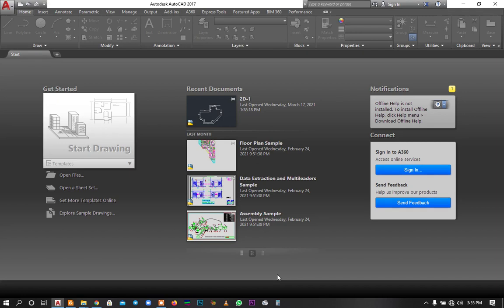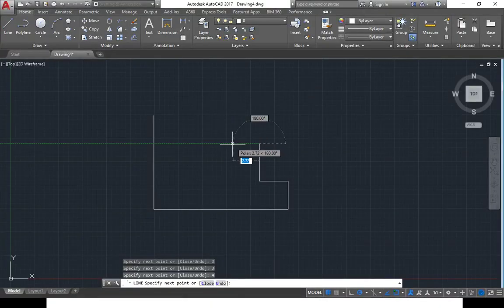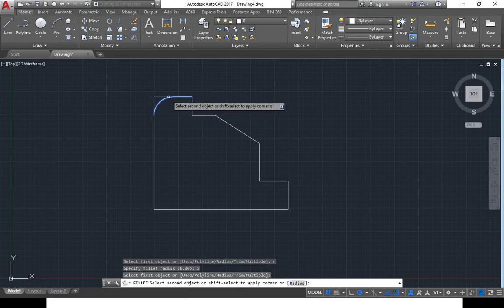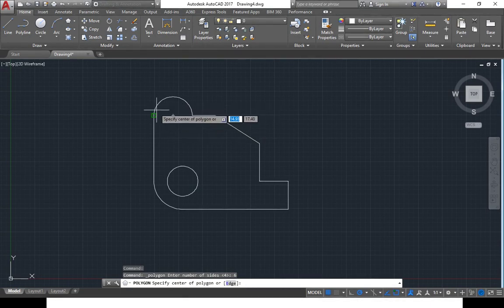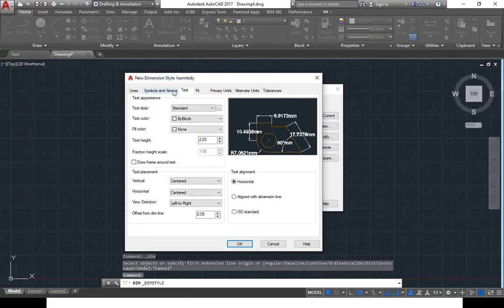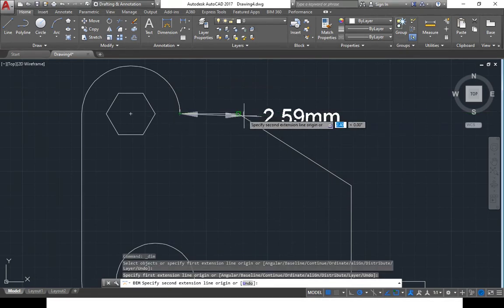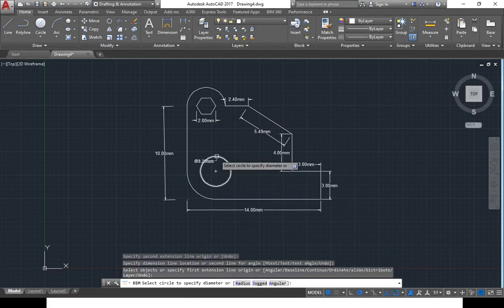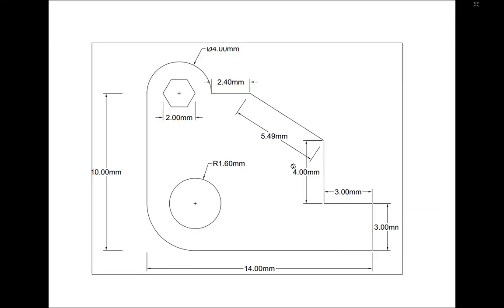|AUTOCAD| HOW TO USE THE FILLAT COMMAND TO MAKE ARCS | |DIMENSIONING| AND |PRINTING THE DRAWINGS|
If you have any questions or contributions,